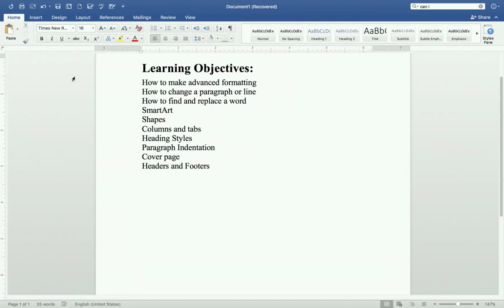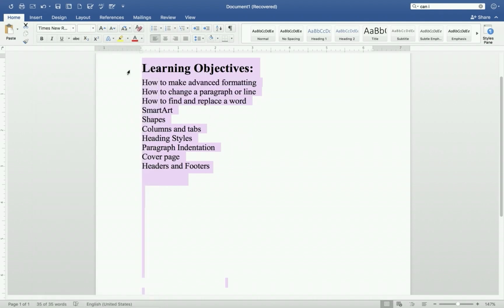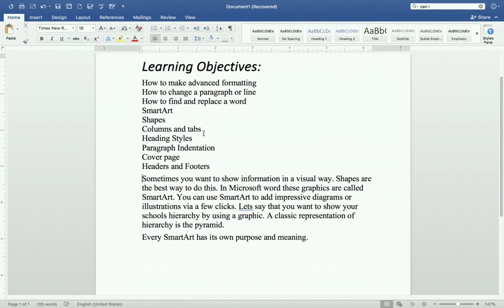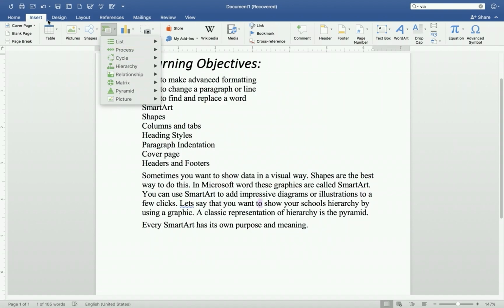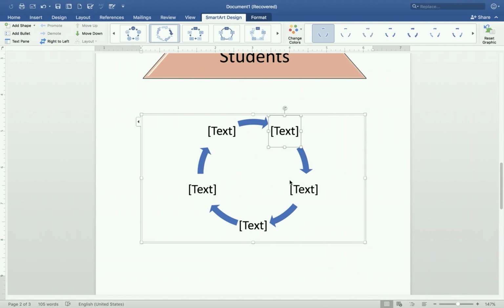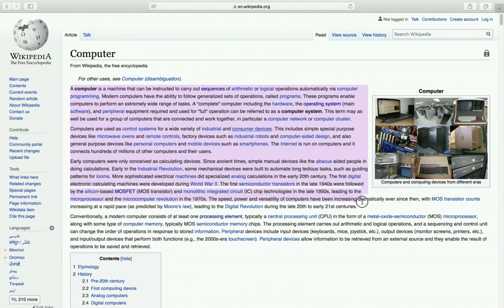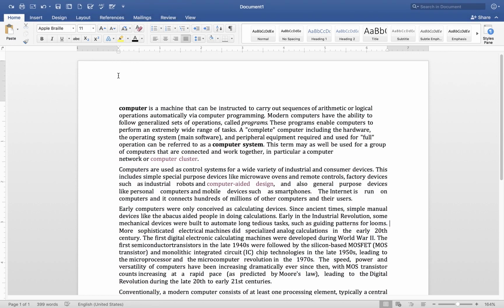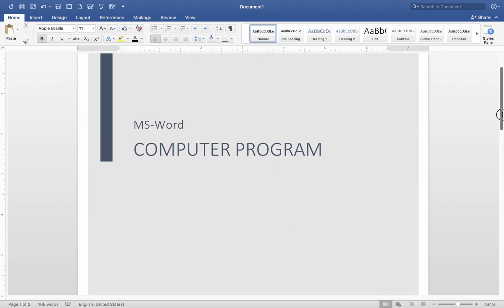Week 14-15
Designing a document in MS-Word